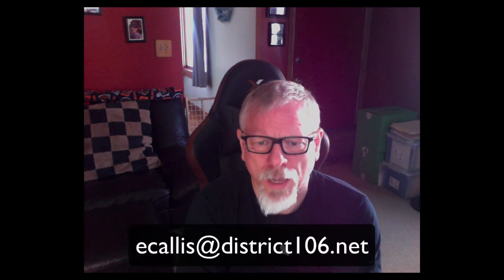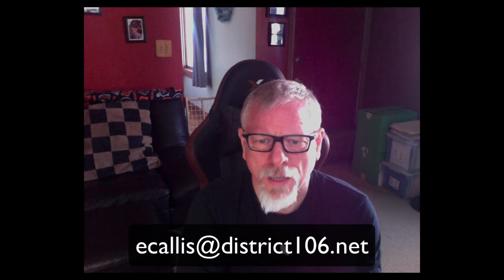Cleaning District 106 iPads and Laptops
A brief tutorial on the proper way to keep district iPads clean.